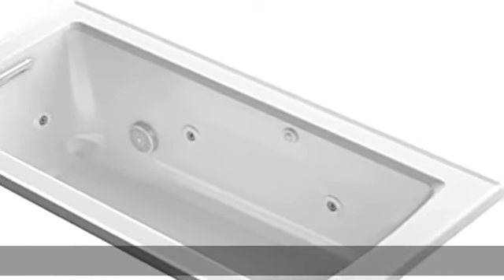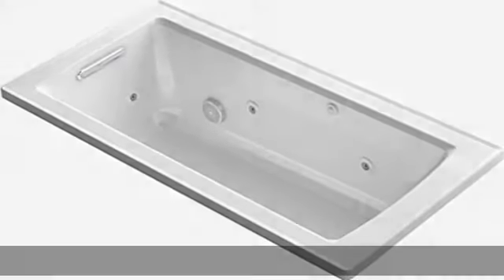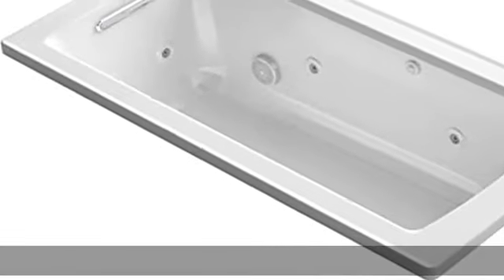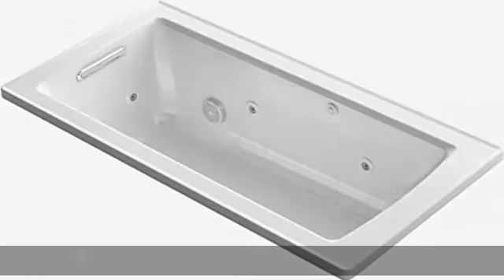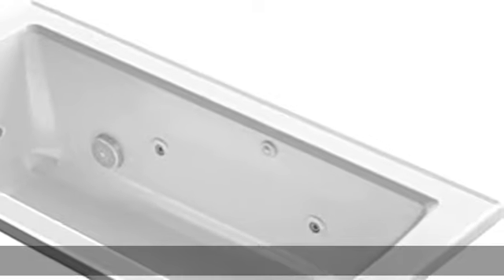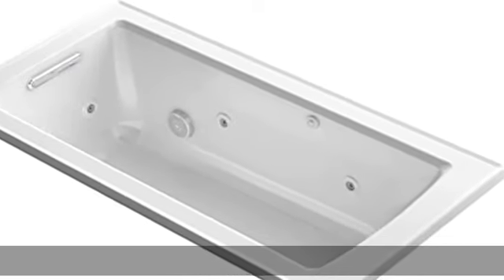KOHLER K-1947-0 Archer Drop-In Whirlpool Bath, 60" x 30", White